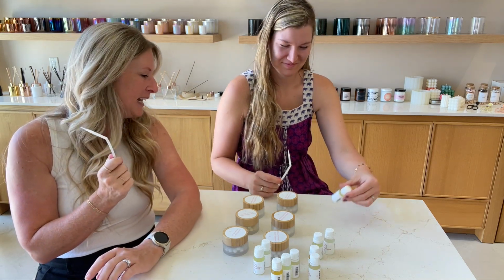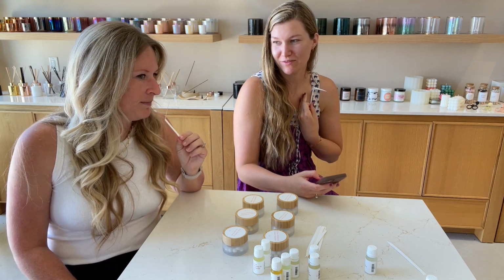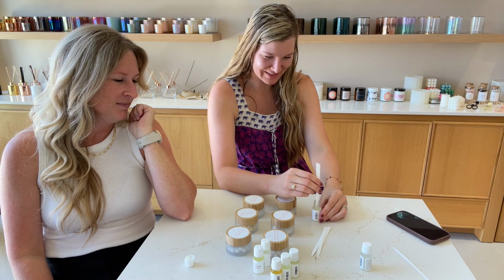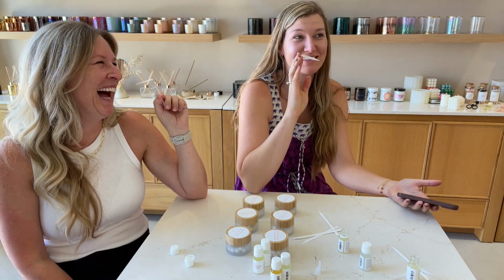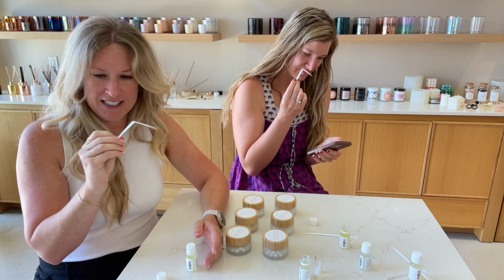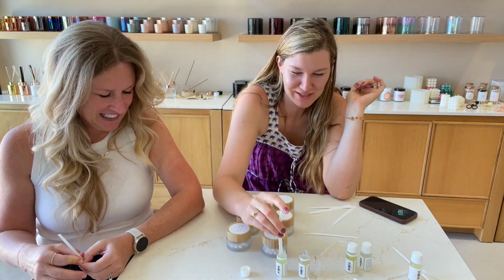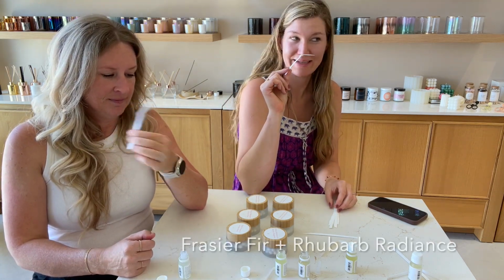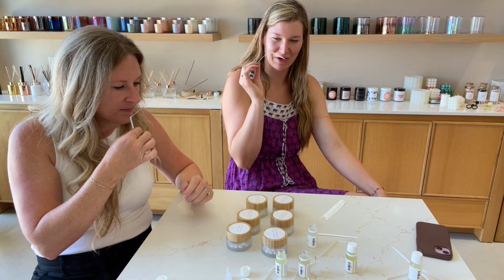Visit the Makesy Showroom PLUS A Fragrance Review with Charlotte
I took a detour from a recent work weekend to visit Makesy in person at their showroom in Irvine, CA and spent some time with the owner, Charlotte!  We decided to do an impromptu Fall + Winter 2024 Fragrance review for all of their newly released oils and it does not disappoint!  Turns out, there's a lot more to share about these complex oils!  I also take the opportunity to ask her about some of the scent notes, her favorite scents and a bit more about what's up at Makesy nowadays!  Check it out!

// $30 for 30 // Want to run some roadblocks by me? Let's figure them out together. In these sessions over zoom we can discuss whatever is keeping you and your small business up at night!